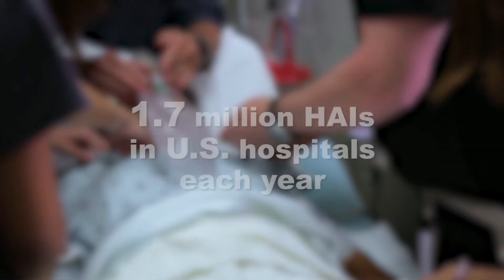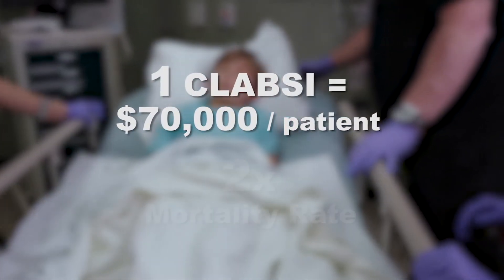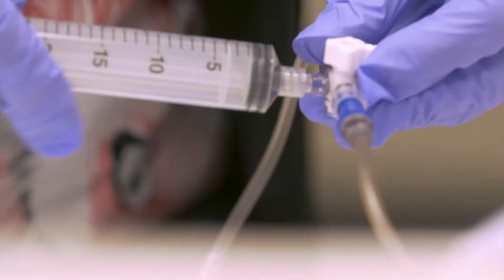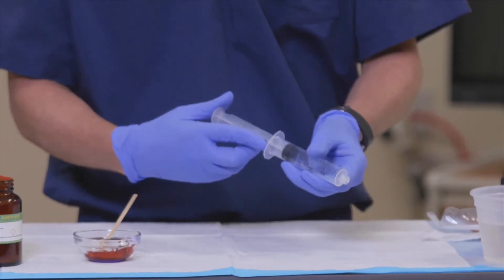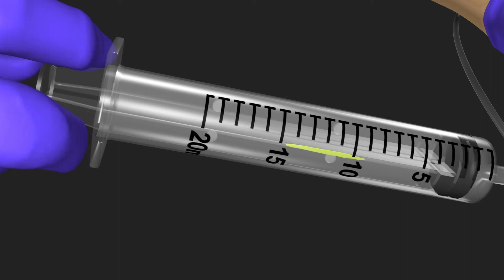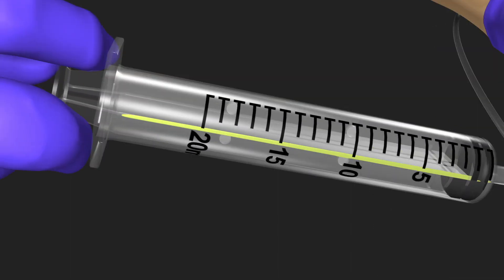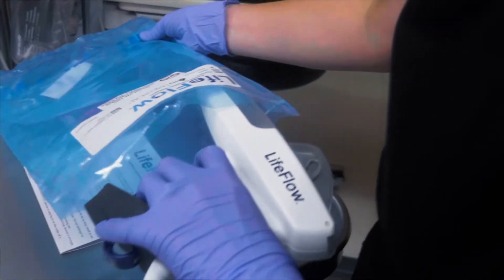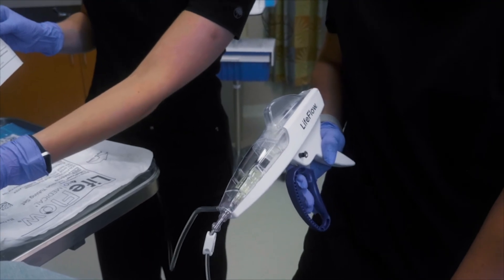Push-pull Syringe Contamination in Pediatrics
Using the push-pull IV infusion technique has been shown to increase contamination risk. Once a gloved hand becomes contaminated, any inadvertent contact with an exposed plunger may introduce bacteria into the syringe and then into the patient.  LifeFlow's enclosed canopy protects the syringe from contact and is designed to eliminate contamination risk.